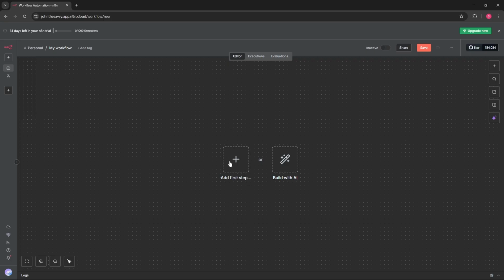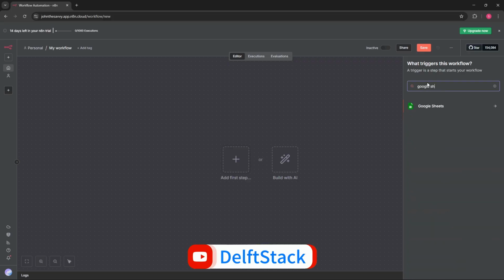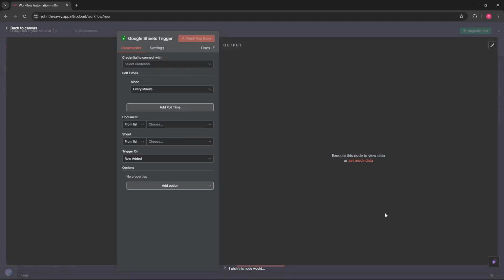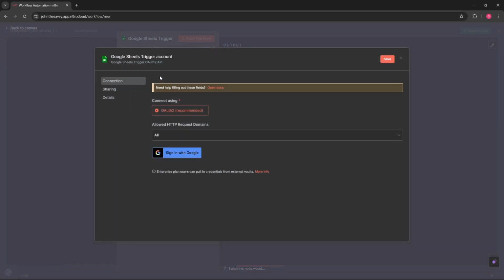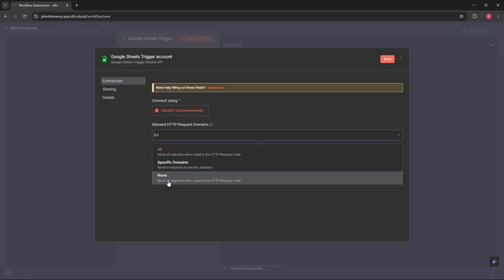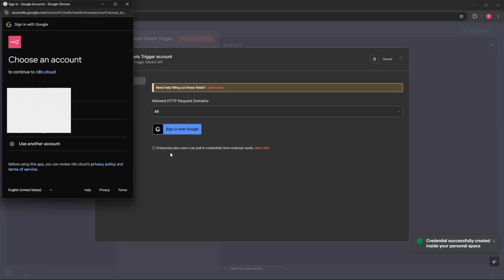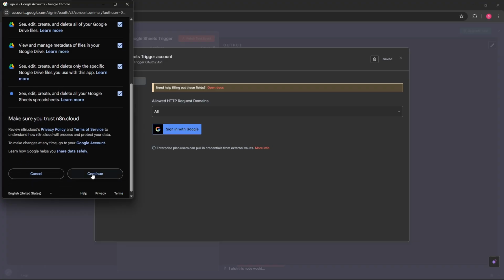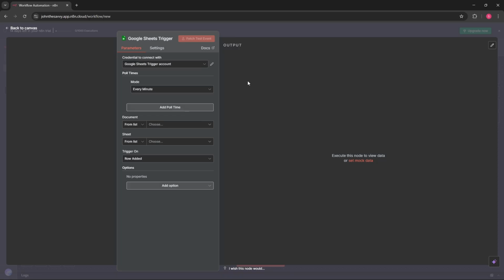How to Connect Google Sheets to n8n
Want to automate your Google Sheets workflows using n8n? 🚀 This step-by-step tutorial will guide you through connecting Google Sheets to n8n — so you can automate tasks like updating rows, sending data, or triggering actions from your spreadsheet. Perfect for beginners looking to integrate Google services with automation tools! ⚙️

🔹 What You'll Learn in This Video:
✅ How to add a Google Sheets node in n8n
✅ How to set triggers (Added, Updated, or Specific Row)
✅ How to create new Google credentials in n8n
✅ How to sign in with Google and authorize n8n access
✅ How to connect your Google account successfully
✅ How to use your connected sheet in automations and workflows

📌 Timestamps
⏱ 00:00 - Introduction
⏱ 00:09 - Open your workflow in n8n
⏱ 00:16 - Add a new node
⏱ 00:26 - Search and select Google Sheets
⏱ 00:36 - Set a trigger type
⏱ 00:48 - Create new credentials
⏱ 01:14 - Sign in with Google
⏱ 01:23 - Allow n8n Cloud access
⏱ 01:46 - Google Sheets connected to n8n
⏱ 01:55 - Final setup and workflow completion
⏱ 02:00 - Outro

Connecting Google Sheets to n8n allows you to automate repetitive tasks without coding — saving you time and boosting productivity. Whether you're syncing data, sending notifications, or building custom workflows, this guide helps you set up everything smoothly and securely. 💡